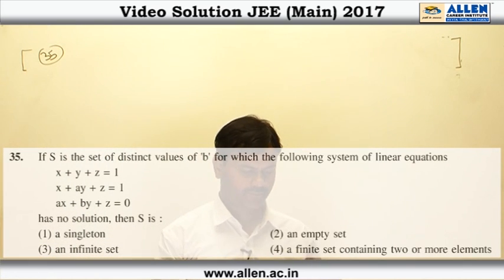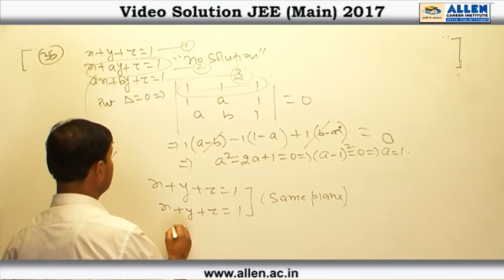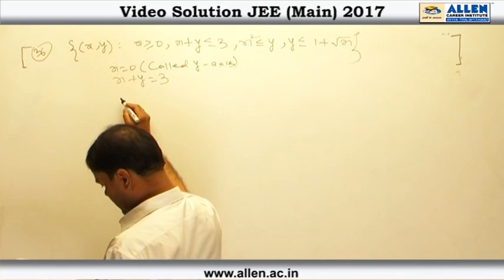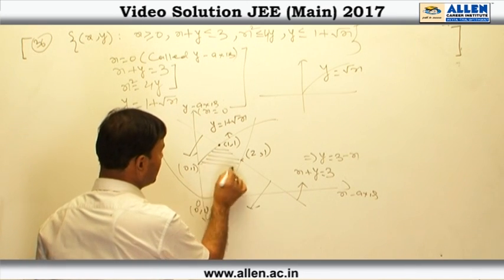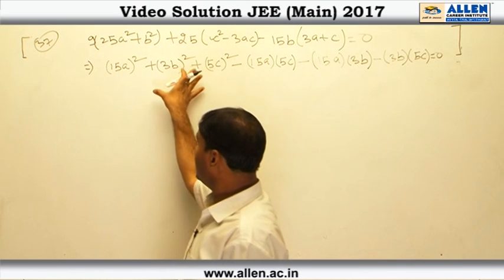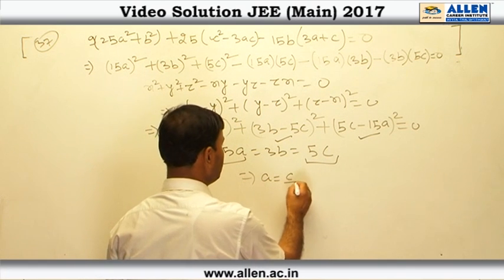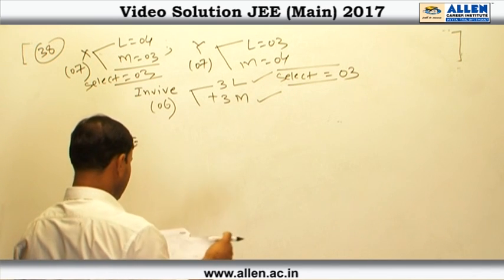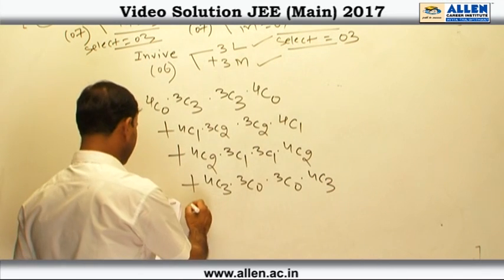JEE Main 2017 Exam Mathematics Solution – Q. No. 35, 36, 37, 38 (Paper Code-B)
Find JEE Main 2017 Mathematics Video Solutions for Q.No. 35, 36, 37, 38 (Paper Code-B) by ALLEN CAREER INSTITUTE.